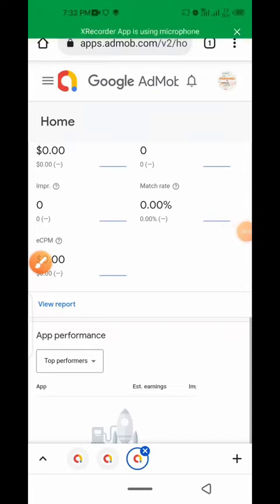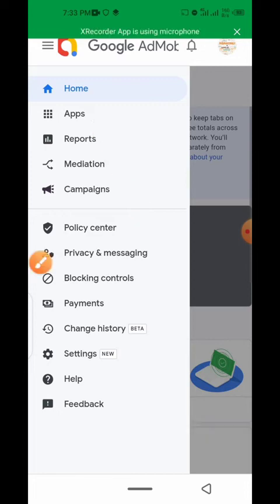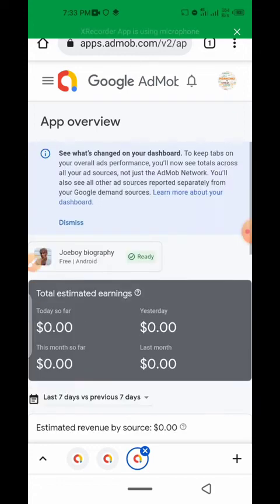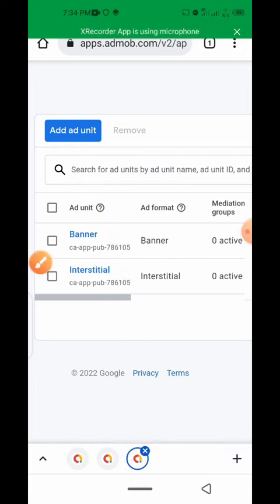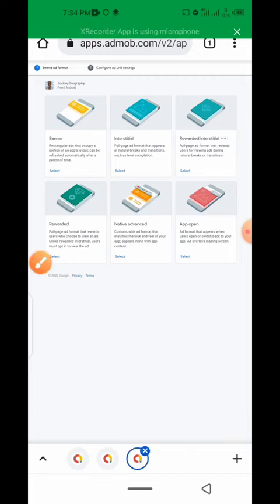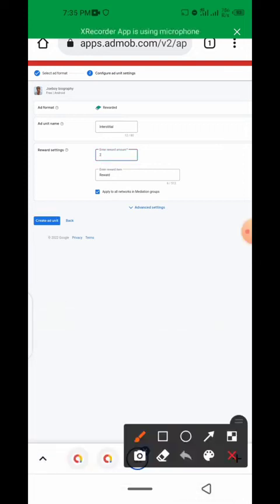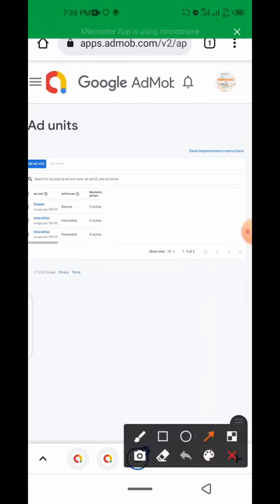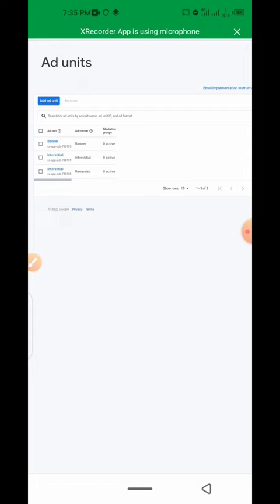How To Create Interstitial Ad Unit On Admob 2022480P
This is the Official YouTube Channel of NYESIGA NABOTH aka NABO UG.
I am a website designer and developer
I also do Mobile Android App Development
I train people how to use computers, develop Mobile Apps, Earn Money online and more computer stuff.
Forex Trading is  also among the the things I do.
We are Together as a Team.
NOTE: This is the Official Youtube Channel For Nyesiga Naboth.📣